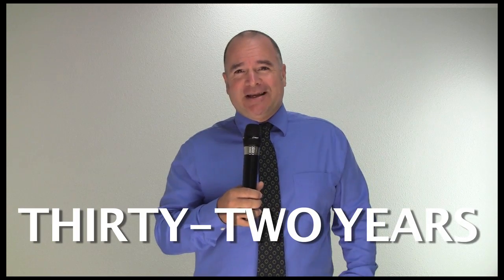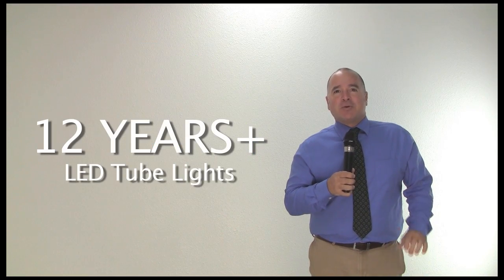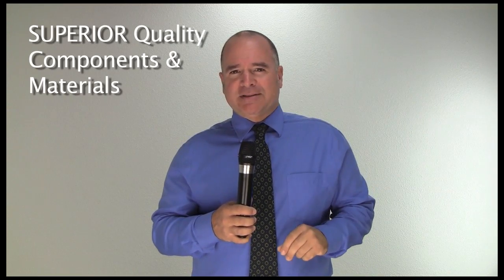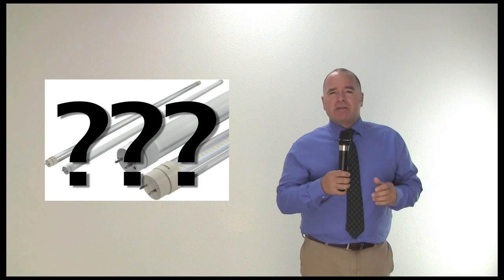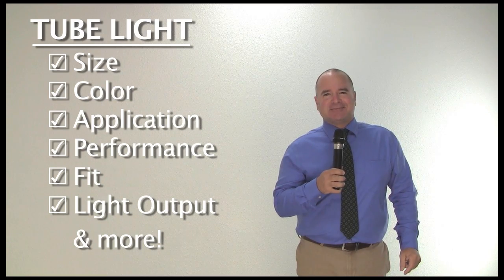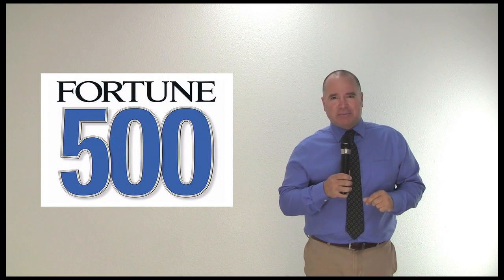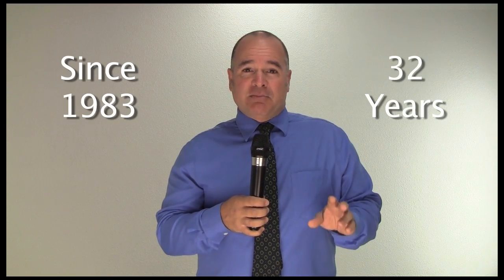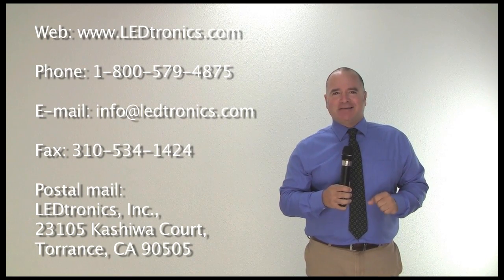LED Tube Lights: How to pick the right vendor for YOU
With literally THOUSANDS of LED companies selling Tube Lights, how do you choose a quality vendor? What makes LEDtronics so SPECIAL? What can we say that NO ONE else can? Find the answers to these questions and MORE in this video!

LEDtronics has been in the LED business for over three DECADES! We provide our products to 80 percent of Fortune 500 companies, including industries, markets, fields, applications and customers of all sorts! We offer a wide range of products--over 12,000 part nos.!

Our 32 years of LED expertise, experience, and knowledge operating in the USA allow us to provide superior quality products and superior quality service!

Replace your old-technology lighting with our energy-efficient LED lighting! Not only will you save a lot of energy, you'll also be saving money over the long life of our LED product after a short ROI period! We make only the best quality LED products, and we offer excellent customer service! Give us a call and tell us about your lighting needs!